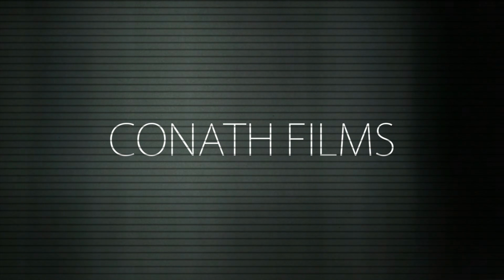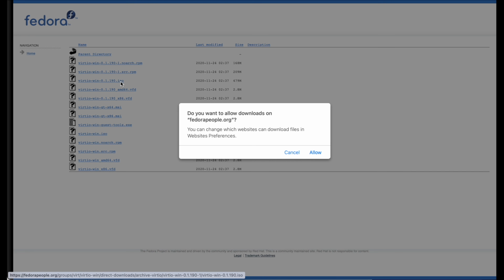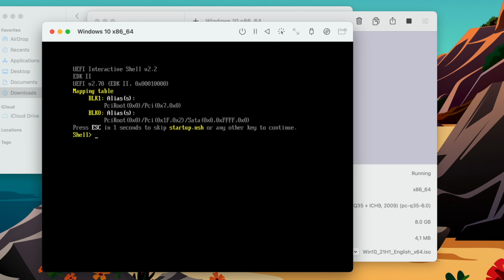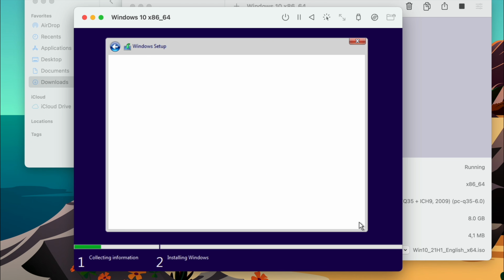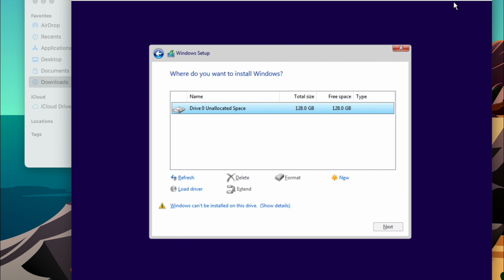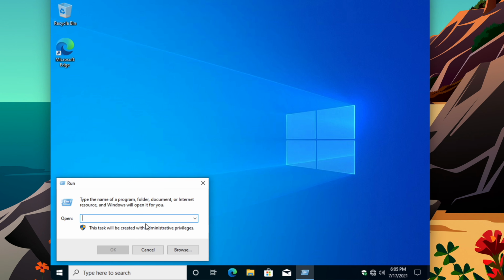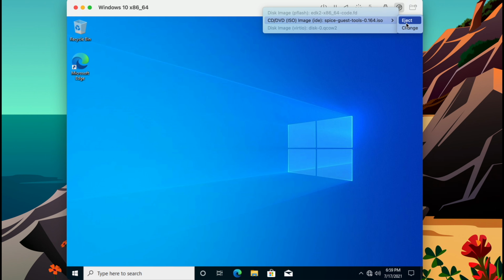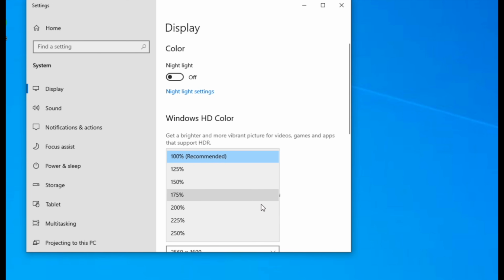How to install Windows 10 on M1 Mac – Full Tutorial using UTM app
Learn how to install Windows 10 x64 bit on M1 Mac using the app UTM Virtual Machines.

Download links are here – click "show more"!

This tutorial is about the regular "Intel/AMD" aka x86_64 version of Windows 10, not the Windows on ARM preview version. This means the UTM app will emulate a full x86 computer on your M1 Mac and run any Windows 10 app, as long as it doesn't need 3D graphics. The performance is reduced, as you can see in this demo
Additional instructions for Intel Mac users are at the bottom.

Links mentioned in the video:
0:00 Introduction
0:32 Step 1: Check Storage Space
0:51 Step 2: Download UTM app
1:22 Step 3: Get Windows 10
1:55 Step 4: Drivers & Tools
2:28 Step 5: Create Windows 10 Virtual Machine
This template is designed to work with UTM version 2.4.0 or later on M1 Mac.
3:23 Step 6: Install Windows 10
8:36 Extra Step: Skip First Time Setup (OOBE)
10:05 Step 7: Install Guest Tools
10:46 Step 8: Internet & Performance improvements
11:51 Extra Step: Full Screen & Retina Mode
12:22 Thank you for watching. Roll credits

Need help with UTM? Consult the user guide
Still need more help? Ask on Discord

Are you using an Intel Mac and want to install Windows 10 in UTM? You can still follow the video tutorial, with two changes:

During Step 5 (2:56): after you’ve downloaded and opened the UTM file, check the amount of Memory your Intel Mac has and change the Memory for the VM to half of your Mac’s Memory (like shown in the video). Then, on the same page as the Memory slider (3:14), change the System to “Standard PC (Q35 + ICH9, 2009) (pc-q35-2.9)”. Next, click Show Advanced Settings and change the number of CPU Cores to 0 Cores. Click Save and then keep following the video instructions until 5:58.

During Step 6: The other difference is, do not install the QXLDOD driver like shown at 6:36 in the video. Just skip that and only install the SMBUS (5:58) and VIOSTOR (6:51) drivers. After 7:04 the rest of the steps is the same for Intel and M1 Mac!